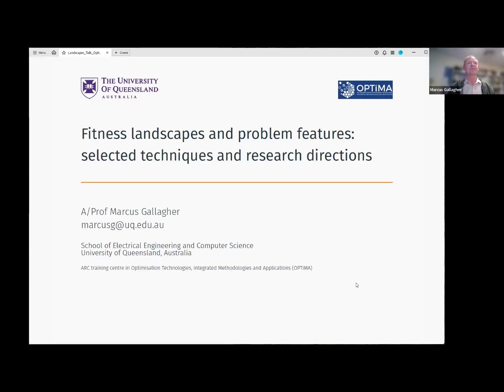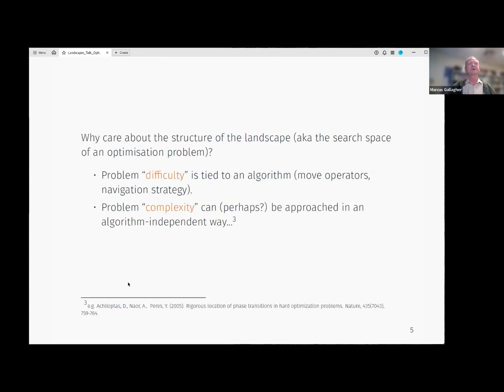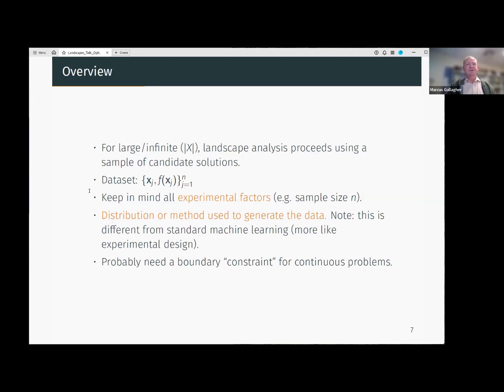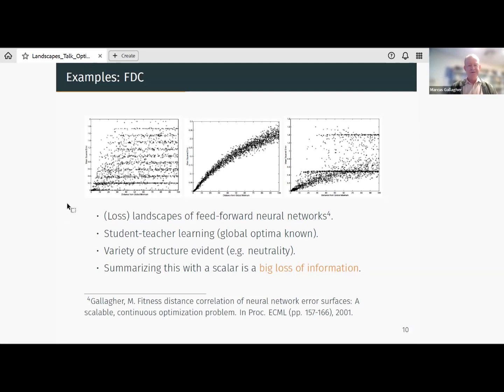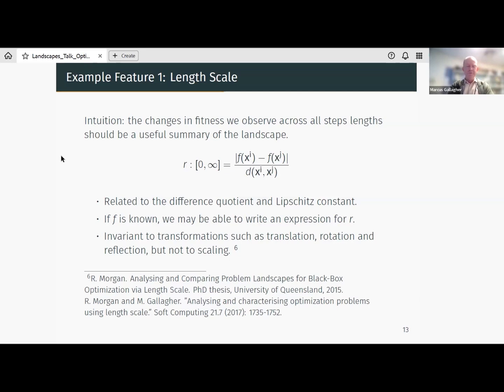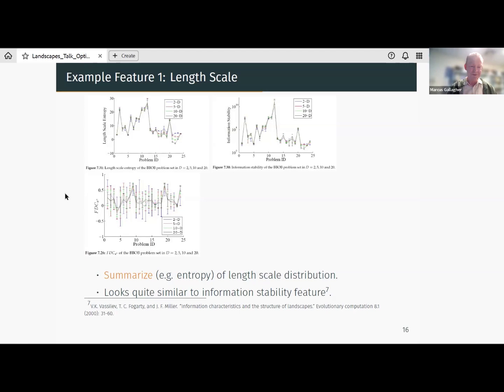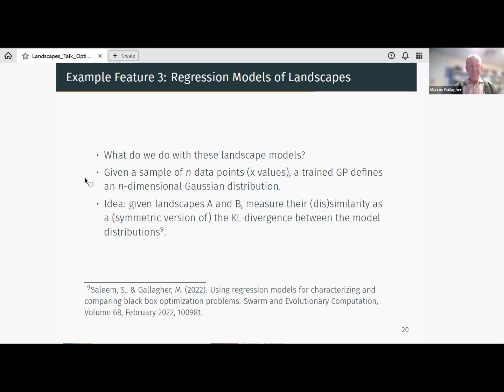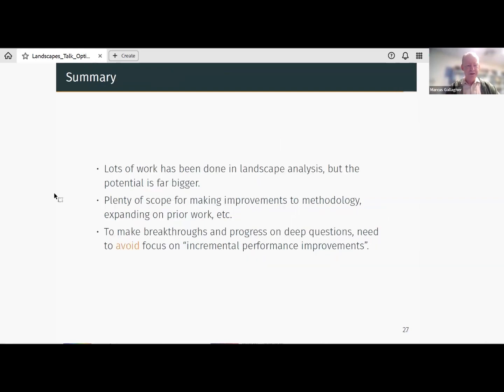Fitness landscapes and problem features: selected techniques and research directions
Speaker: Associate Professor Marcus Gallagher (University of Queensland)

Title: Fitness landscapes and problem features: selected techniques and research directions

Abstract:
Fitness landscape analysis refers to a broad area of work concerned with understanding, modelling and utilizing the properties of the solution spaces of optimisation problems. This research includes both discrete and continuous problem instances and ranges from understanding the theoretical properties of landscapes, through to improving benchmarking of optimisation algorithms, as well as practical techniques that produce features for downstream use in automated algorithm selection and configuration methods. In this talk I will give a brief overview of the main ideas in this area before discussing some selected examples of techniques that have been developed specifically for understanding and modelling fitness landscapes, with an emphasis on continuous landscapes. Some of the main challenges in this area will be highlighted, leading to possible directions for future research.

Bio:
Marcus Gallagher received this Ph.D. degree in computer science from the University of Queensland, Brisbane, Australia in 2000. He is currently Associate Professor with the School of Electrical Engineering and Computer Science, University of Queensland and an Associate Investigator in OPTiMA. His research interests are in Artificial Intelligence, including evolutionary computation, black-box optimisation, algorithm benchmarking, machine learning and real-world applications. His contributions include the development of continuous Estimation of Distribution Algorithms, techniques problems for benchmarking optimisation algorithms and problem landscape analysis. Dr. Gallagher has co-authored over 120 papers and is an Associate Editor of the Swarm and Evolutionary Computation Journal and Chair of the Queensland Chapter of the IEEE Computational Intelligence Society.